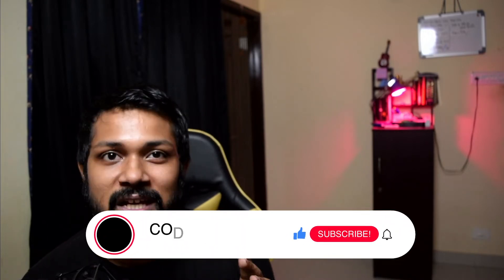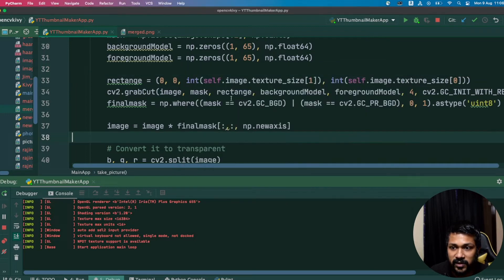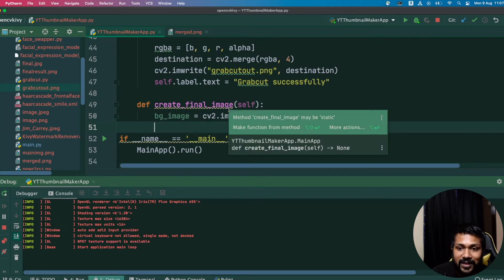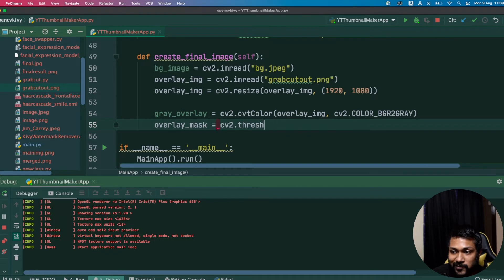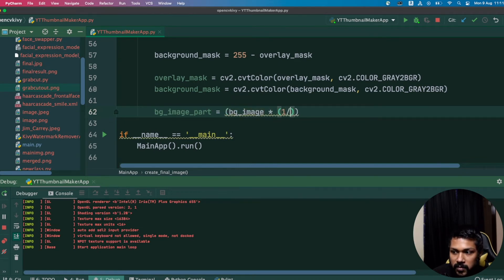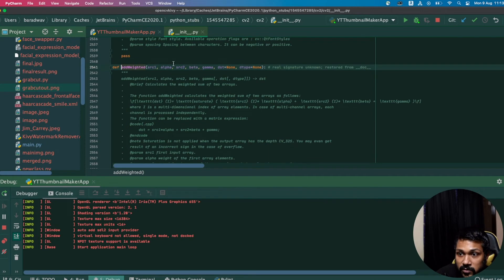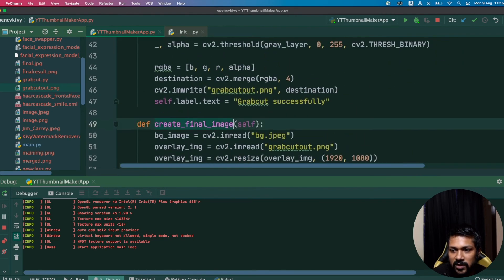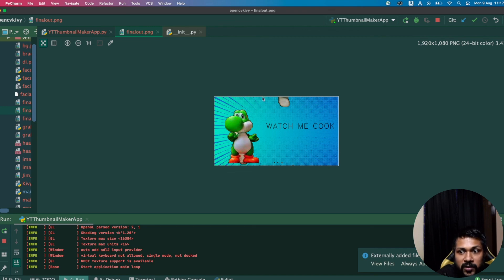Kivy + Opencv - Youtube Thumbnail Maker App - Part 2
In this second part of the Youtube Thumbnail Maker App using Opencv and KivyMD, i explain the use  of addWeighted cv2 method. Using this, we can super impose our image cut out and add a background and Text to it.

The final image comes with 65% reusability and can be easily extended if the grabcut function is replaced with a much more accurate algorithms like R-CNN etc.

⭐ Tags ⭐
- Coder Monk